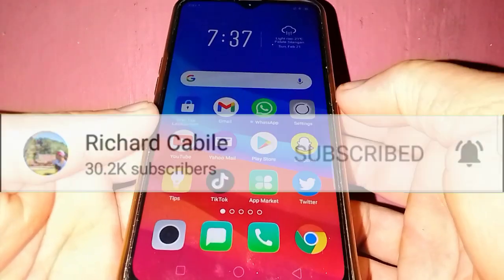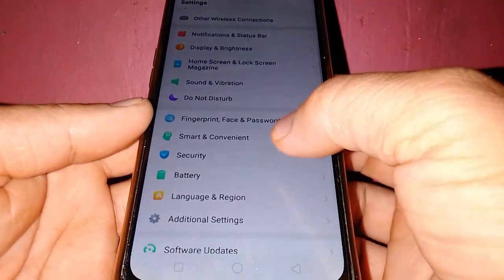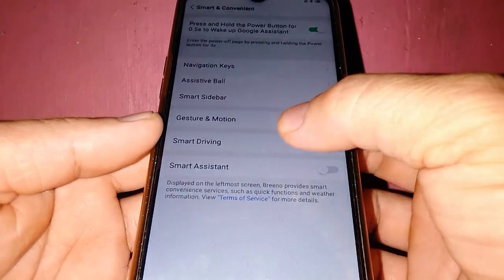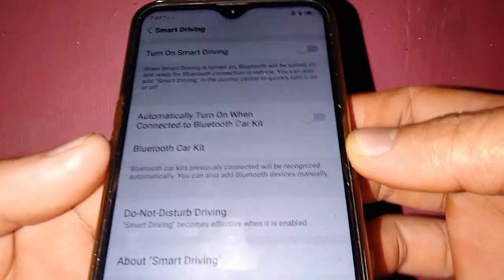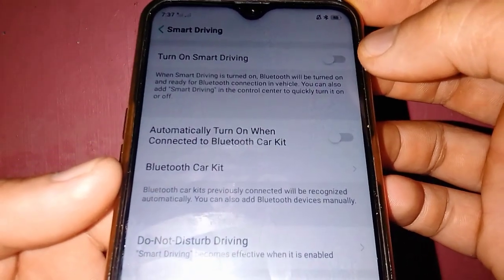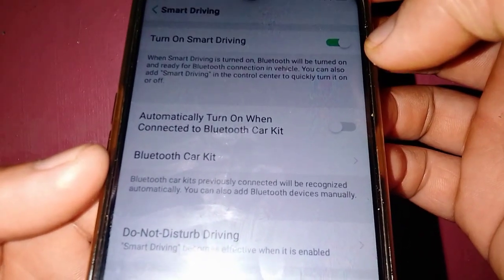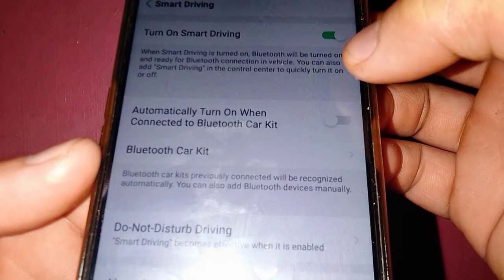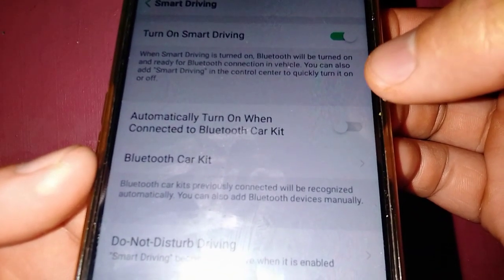How to Turn ON Smart Driving in OPPO A5s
Do you want to turn On the smart driving of your Oppo A5s mobile phone.  In this tutorial I will teach you how to turn ON smart driving in OPPO A5s.

Thanks...